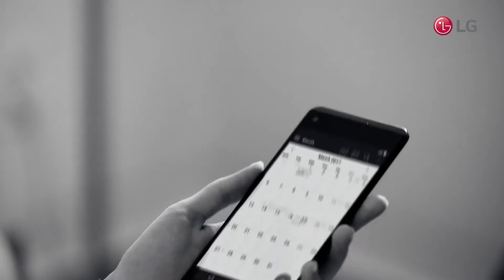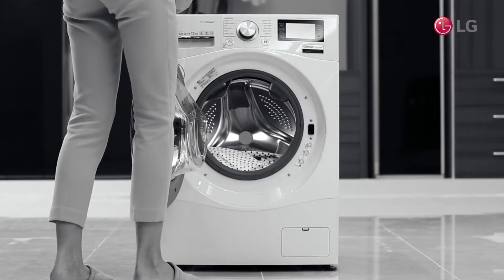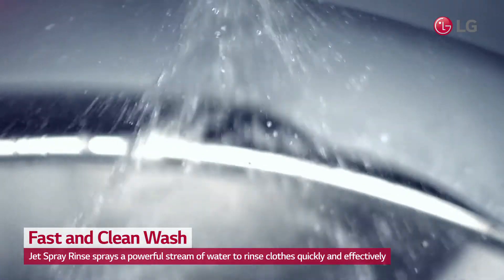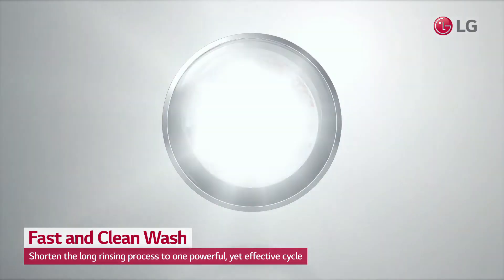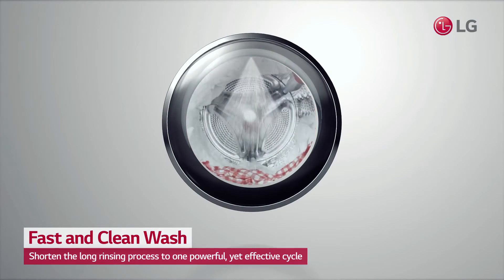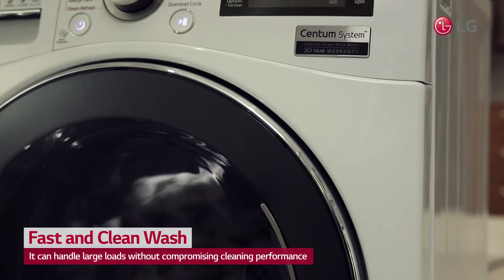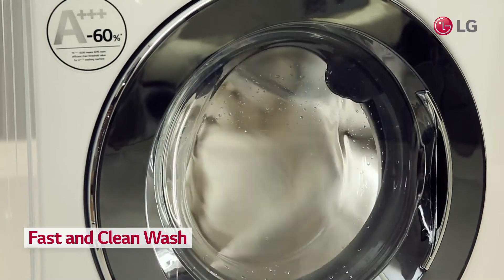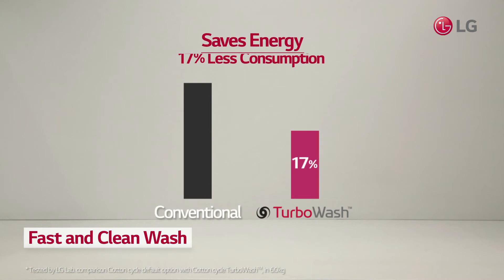LG Centum System™ Washing Machine User Scene Video / Fast and Clean Wash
LG TurboWash’s  Jet Spray Rinse sprays a powerful stream of water to rinse clothes quickly and effectively. It shortens the long rinsing process to one powerful yet effective cycle, reducing washing time, energy and water consumption.